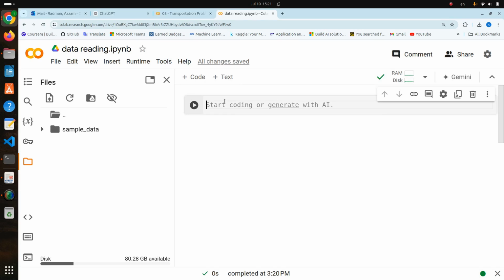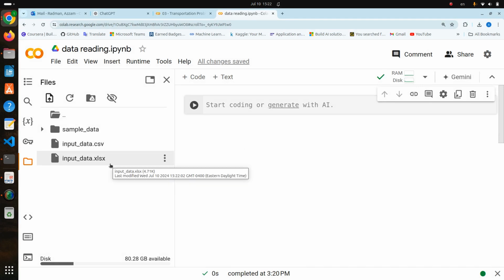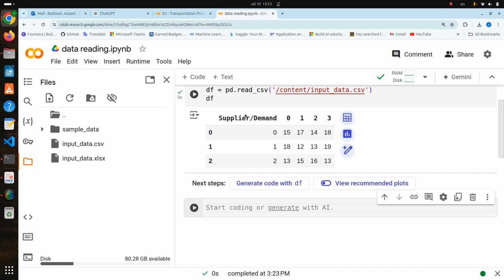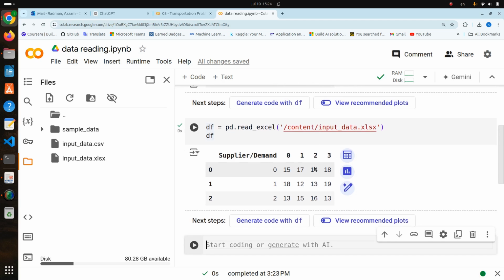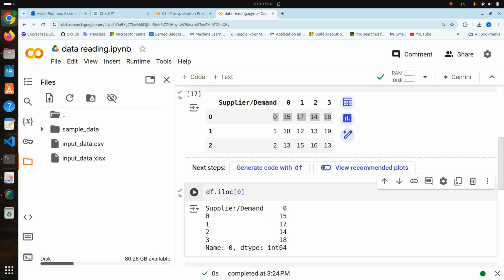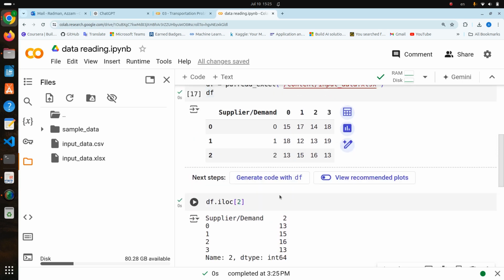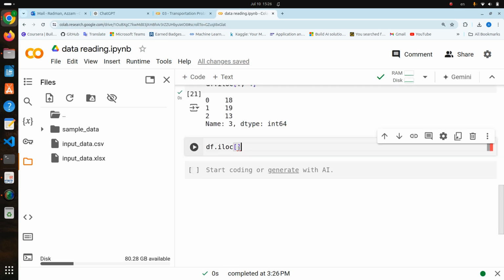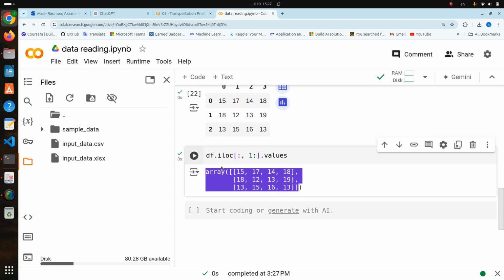03 Reading from Excel and CSV Files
How to read from Excel and CSV files in Python.